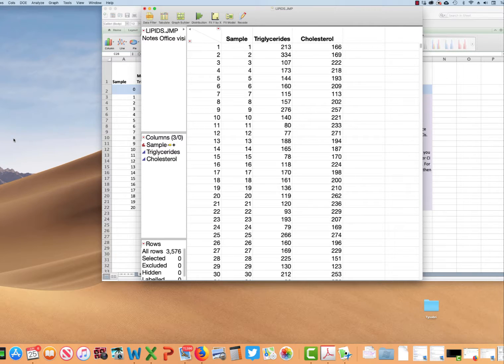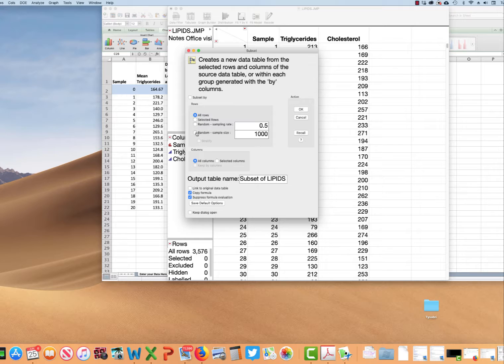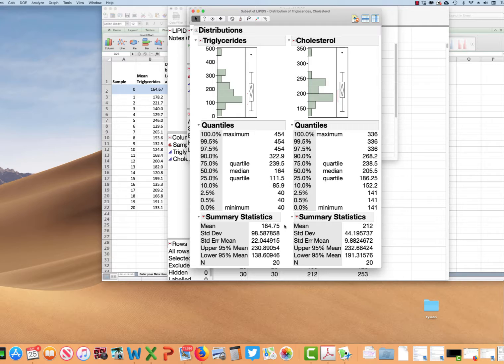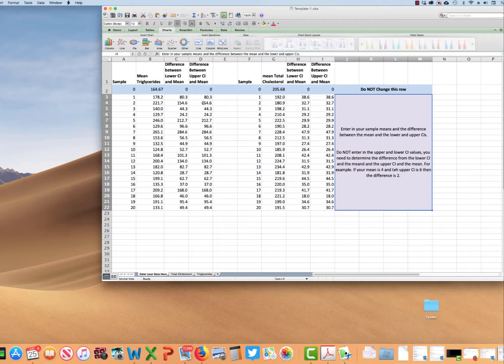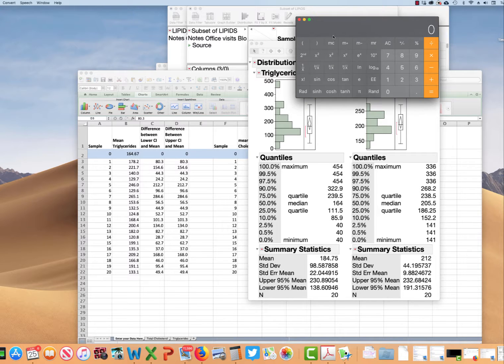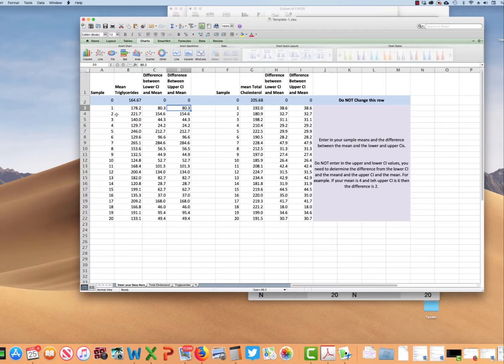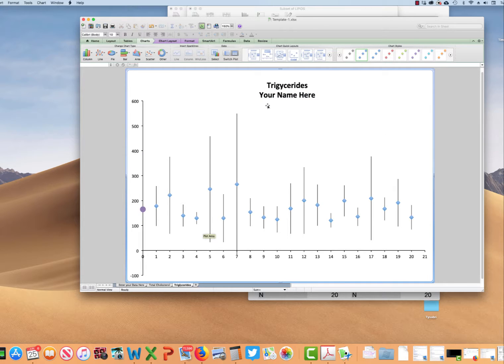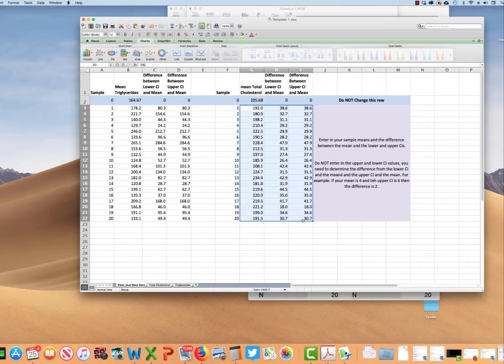Estimating_with_Confidence